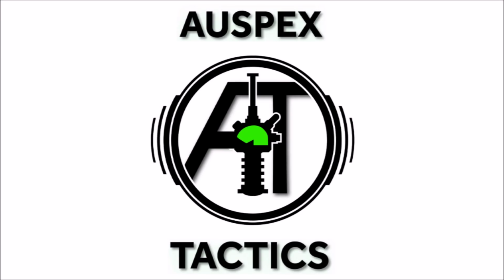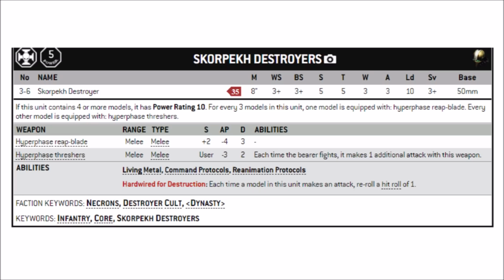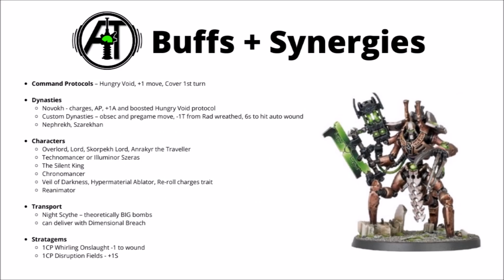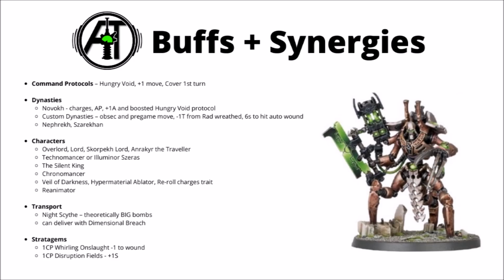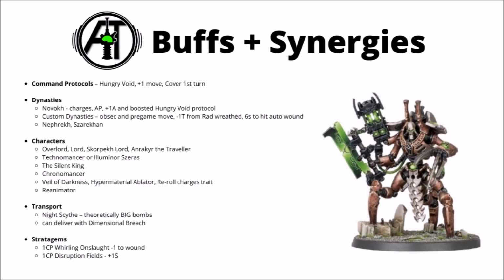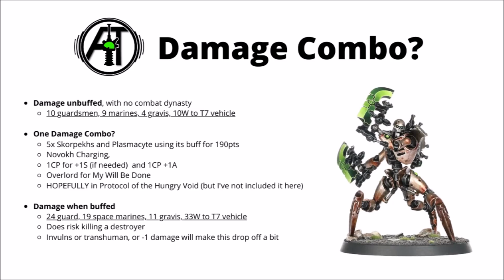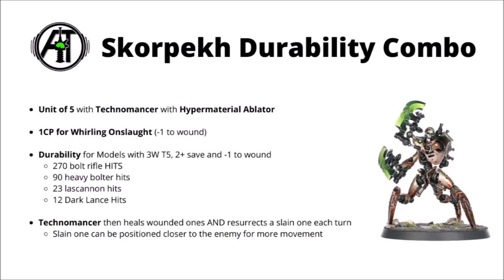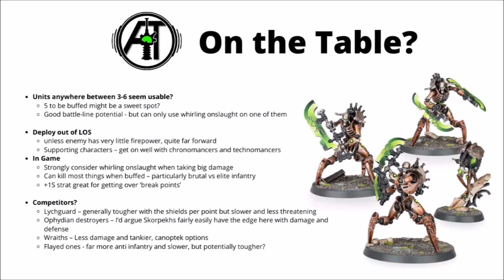Skorpekh Destroyers Tactics - Brutal Necron Melee Machines!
Let's take a look at a Codex Necrons unit that has been drastically improved by gaining CORE.

0:00 Intro
1:25 Datasheet
3:31 Plasmacyte
4:51 Buffs and Synergy
10:02 Damage and Durability Combos
13:36 On the table?